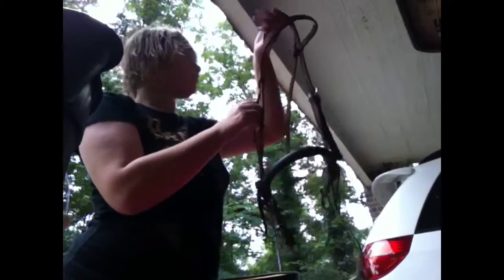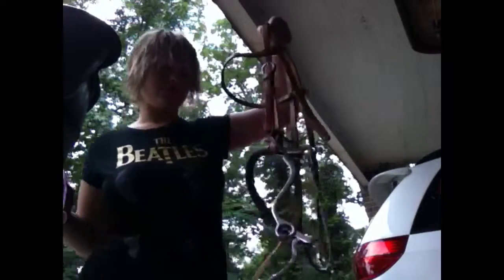How to clean your horses tack c: